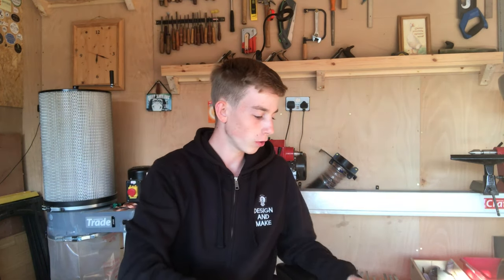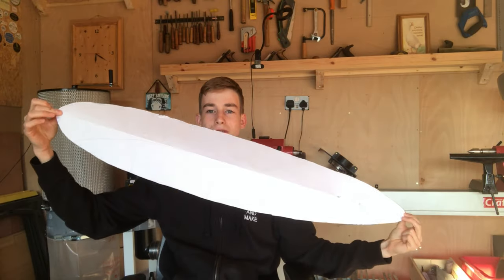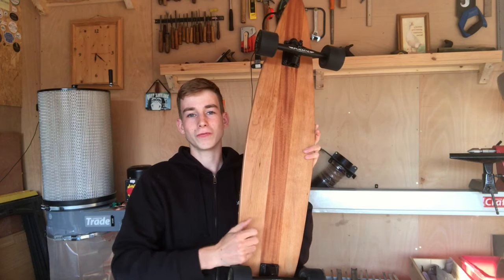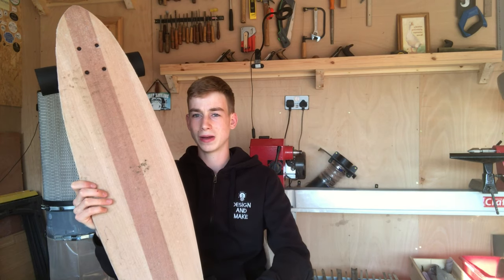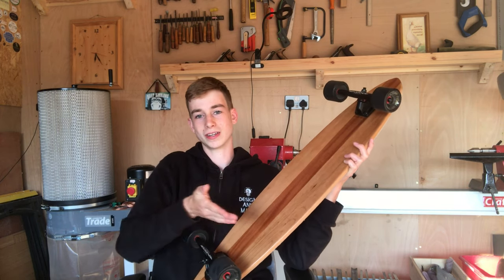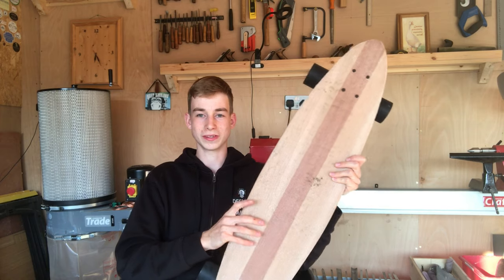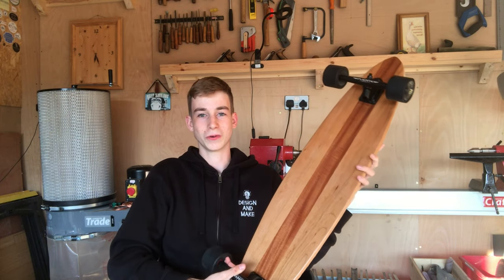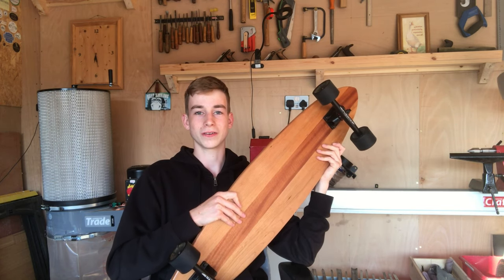Is It Worth Making A longboard Yourself?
In this video I unpack the costs associated with making a longboard, material choices and more in depth information regarding the longboard as well as showing some clips of me riding the board.

Amazon Longboard Trucks

Design and Make was created in April of 2019, with the aim to provide content for the budding woodworker or woodturner who wants to develop their skills, try something new or just have a good time.